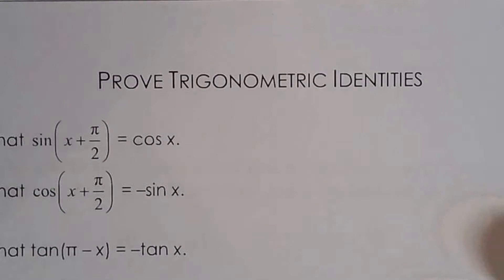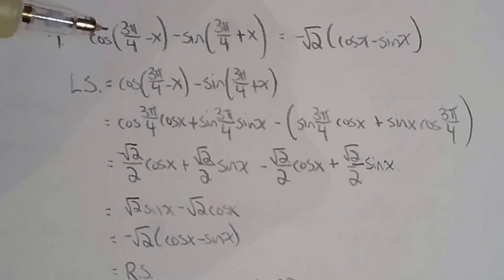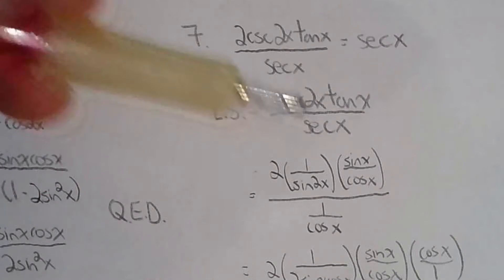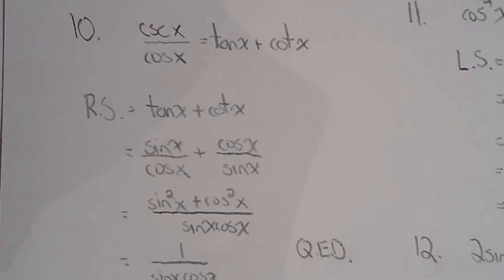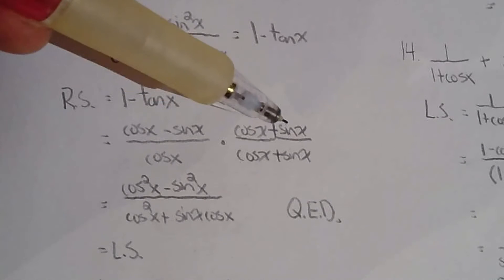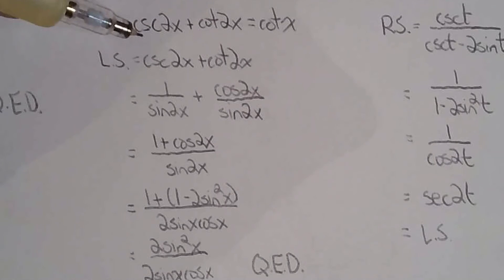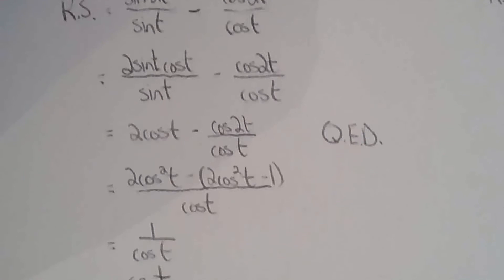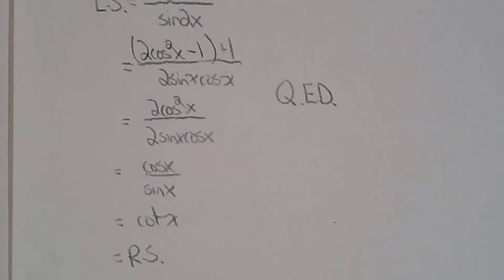MHF4U 4.5b Prove Trig Identities Homework Solutions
Here are the solutions for the Prove Trigonometric Identities Homework Sheet.